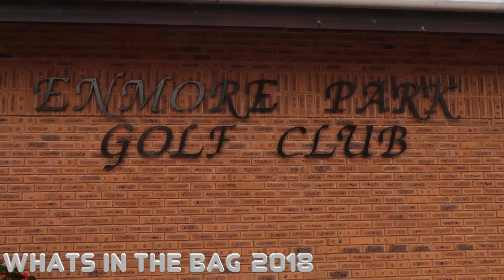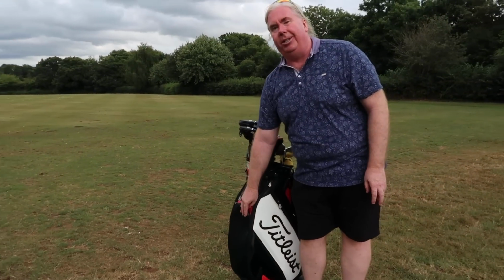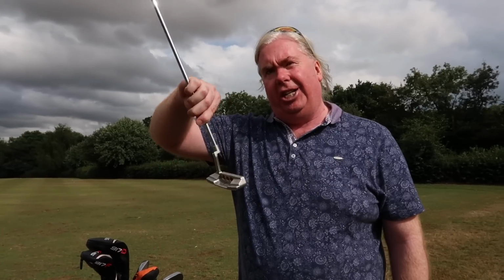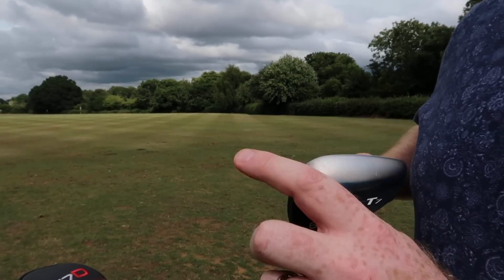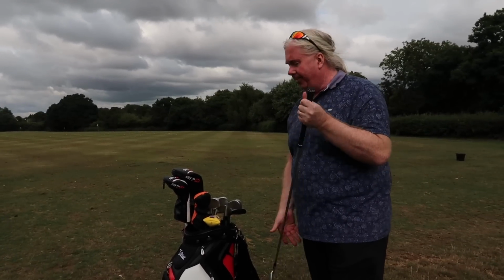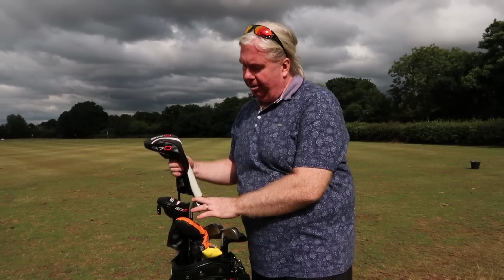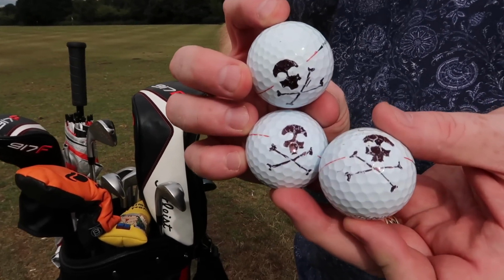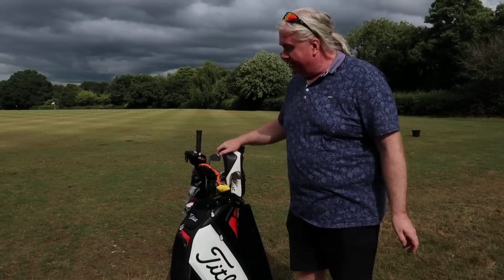WHATS IN THE BAG 2018 TITLEIST MIZUNO SCOTTY CAMERON. WITB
In today's video I thought I would do an update about the golf clubs and equipment that I am currently using on the channel and when I play golf around the UK.

HI THERE. MY NAME IS JOHN RO OGDEN, BUT OGGIE WILL DO...

I am a newbie golfer, 51 Years old and lets say, hmm a BIG lad... But that doesn't stop me, I have a passion for the sport and although I have lots to learn I want to prove to people that Golf can be enjoyed by anyone, regardless of age, size, shape or experience.

BIG OGGIE GOLF is my new channel dedicated to ALL golfers.

We can't all be professional or scratch standard and many of us will never get close, but we can still have FUN.

So there will be regular Vlogs, Product reviews and Golf Course reviews from around the UK as well as Worldwide.

We will meet many golfers and golf fans along the way and I hope you will get to see things a little differently from the usual Golf Youtube Channels out there.

There will also be lots of fun to be had and once the channel is established regular Competitions for Channel subscribers to take part in.
Golf sometimes gets a bad press and whilst occasionally that might be justified I hope to show it as not quite as stuffy and stereotyped as one would imagine.
There will also be my thoughts on what makes golf seem so stressful for people just starting out, and I will be looking at ways of making that all important first step a little easier.

My Main Camera Canon 80D 18-135mm IS USM lens